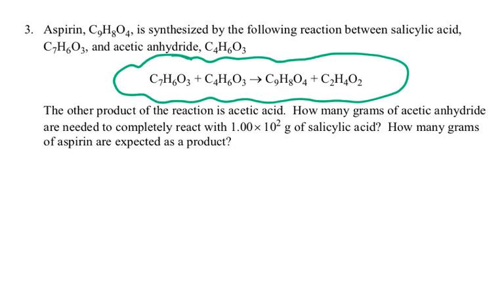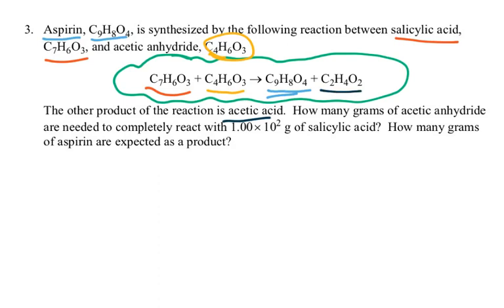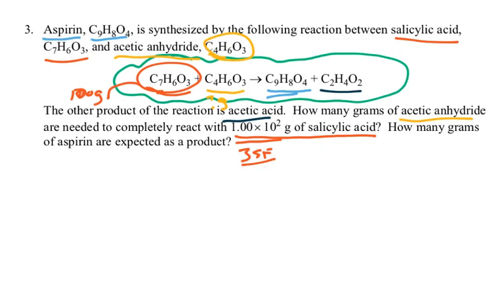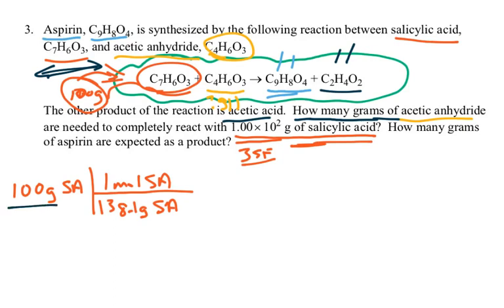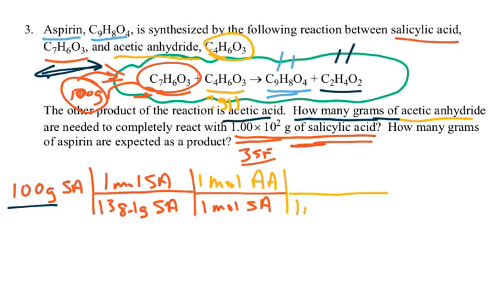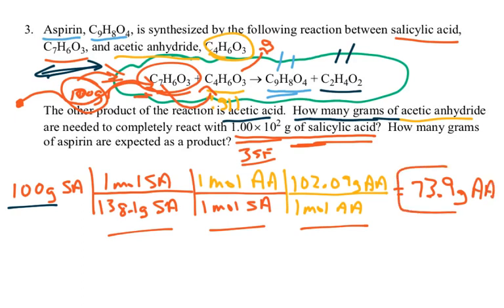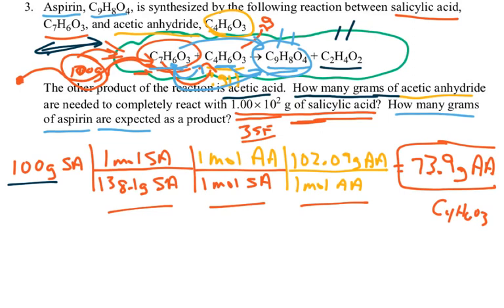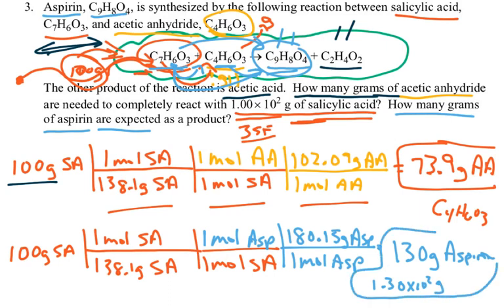Module 5 Problem 3